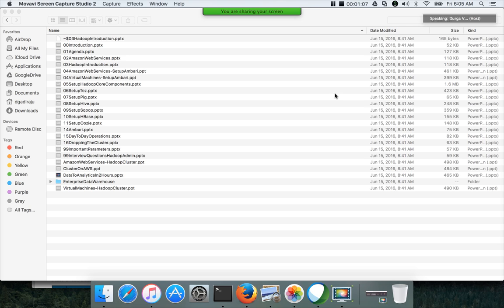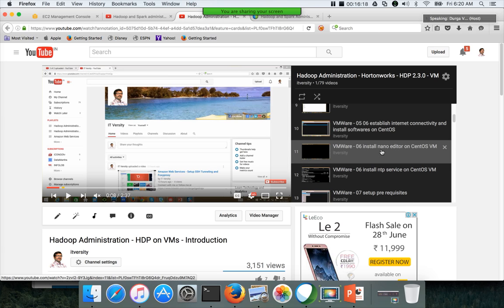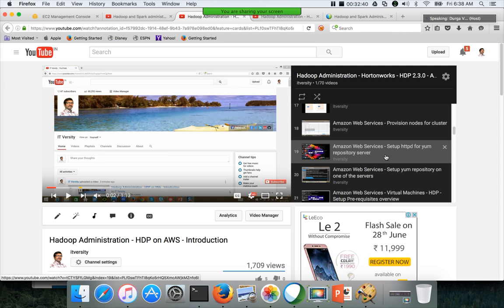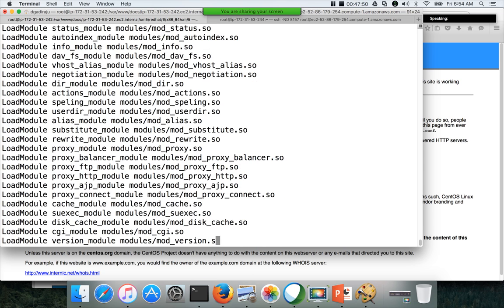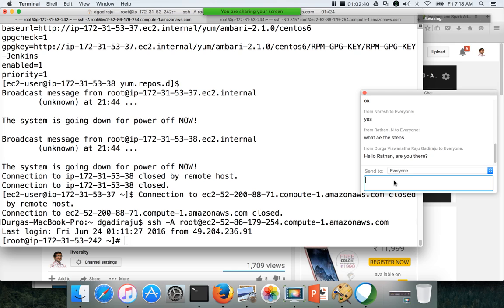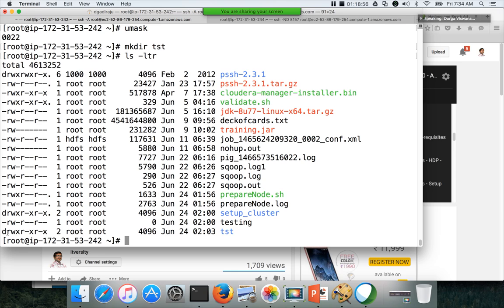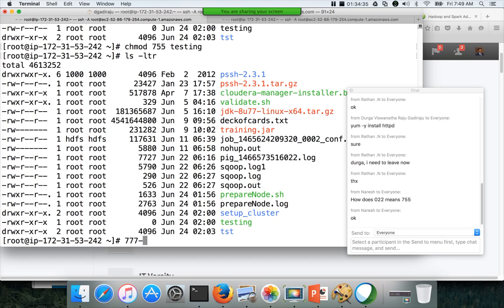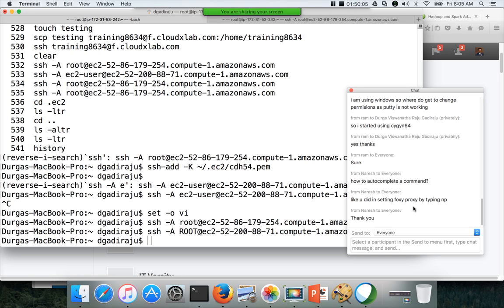Hadoop and Spark Administration - Class 02 - Setup Pre-requisites